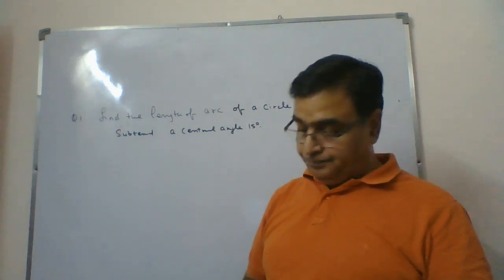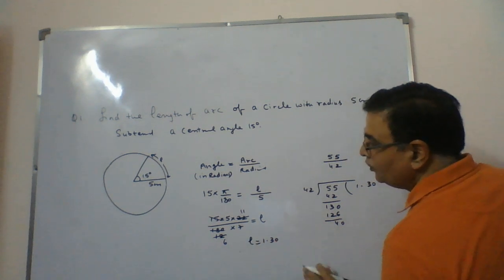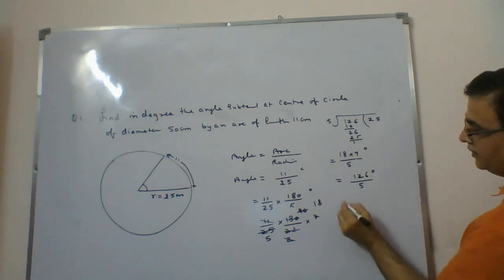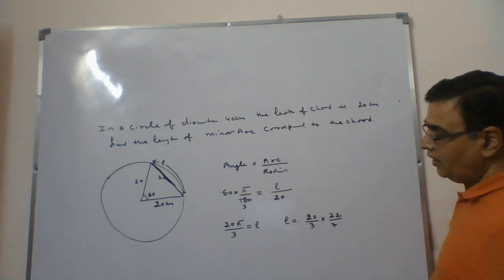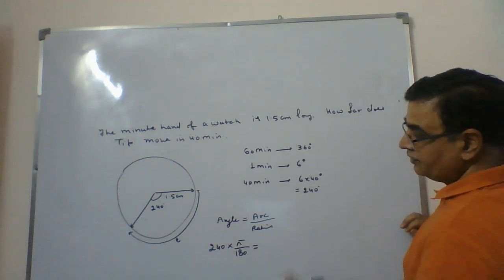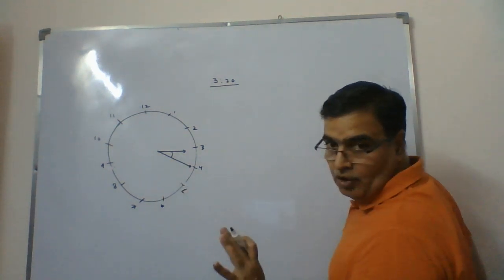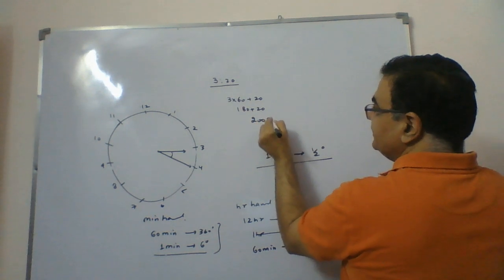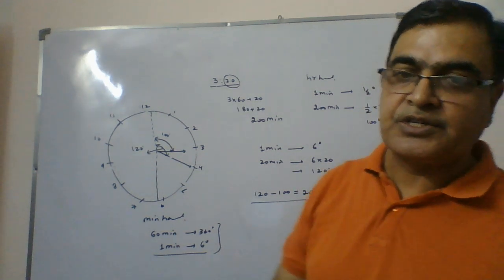XI CH 2 TRIGONOMETRY 5